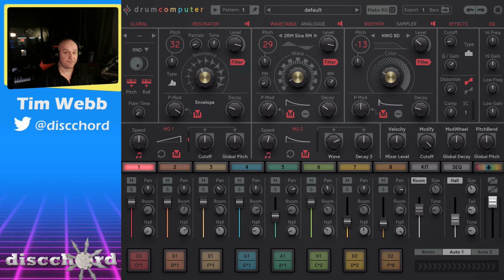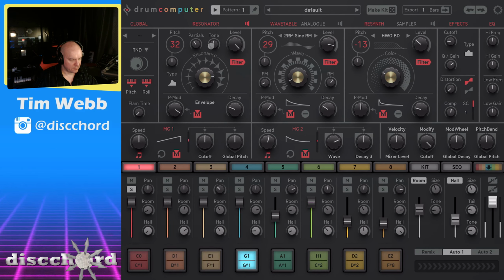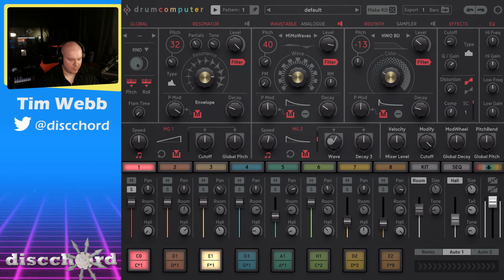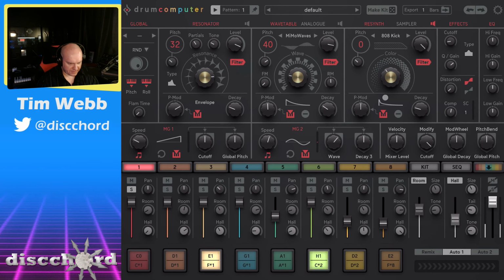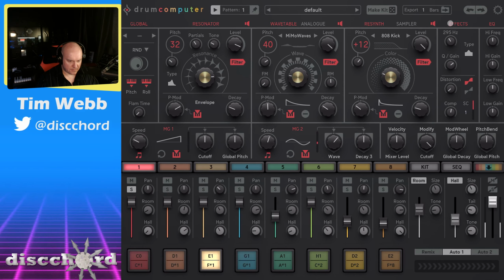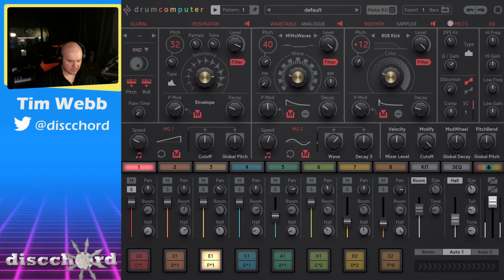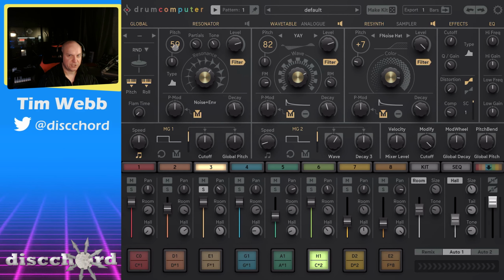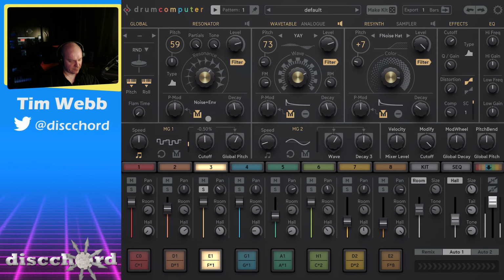Let's Play with DrumComputer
Sugar Bytes brought their massive drum synth DrumComputer to iOS, and it includes all of the sound design complexity of the desktop version. There is a lot to cover and I had a bunch of fun exploring the unique oscillators' designs.

If you've enjoyed this series please consider supporting it by becoming a Patreon If you'd prefer to help on a monthly basis, instead of per video, there is a monthly Patreon campaign Or you can support me on Timmeon if you don't like Patreon (Patrons of these campaigns get the same benefits, including Ad Free viewing on the site!)